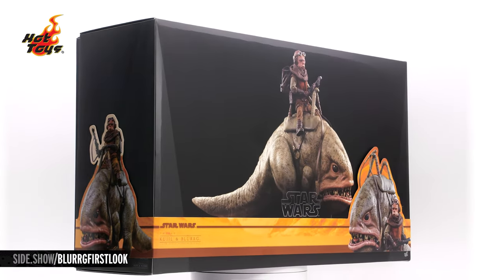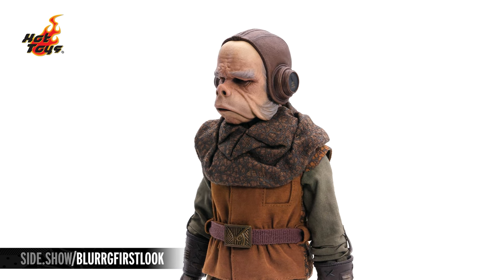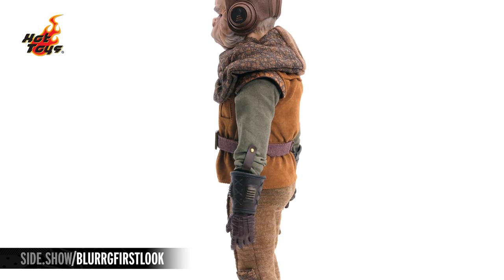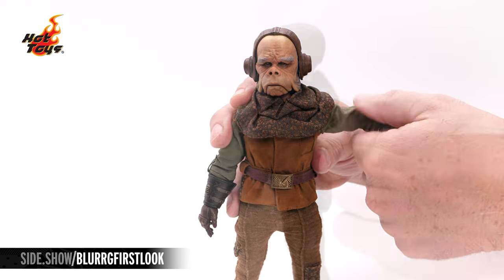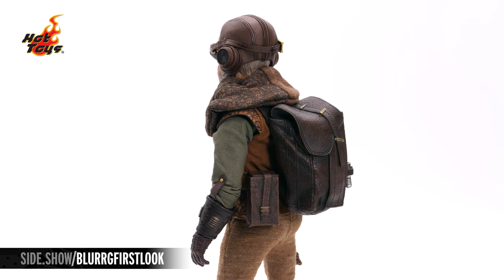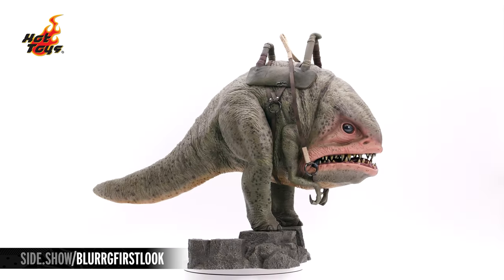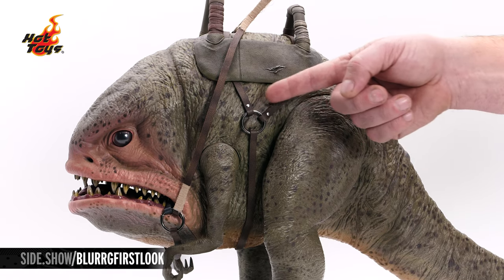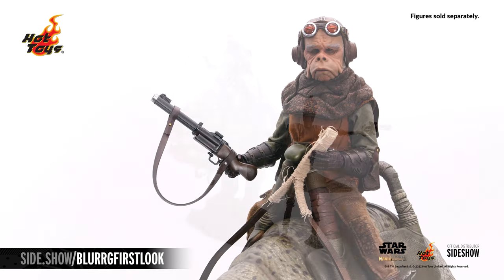Hot Toys Kuiil & Blurrg Star Wars The Mandalorian Figure Set Unboxing | First Look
Sideshow Collectibles and Hot Toys present the Hot Toys Kuiil & Blurrg Star Wars The Mandalorian Figure Set Unboxing. Here is the FIRST LOOK at the unboxing and review experience for all The Mandalorian, Kuiil, Blurrg, and Star Wars fans!

Sideshow and Hot Toys present the Kuiil™ & Blurrg™ Sixth Scale Figure Set from The Mandalorian!

The Kuiil collectible figure features a newly developed head sculpt with stunning likeness, an outfit with highly detailed tailoring, a rifle with a tranquilizer dart, a pair of goggles, a backpack, a bucket, and a themed display base!

The highly accurate Blurrg stands at approximately 37cm tall (43cm with base) and 60cm in length. It features a detailed head and body, articulated arms, a saddle, and a rocky theme display stand!

This magnificent sixth-scale collectible set of Kuiil and Blurrg will surely be a great highlight in any Star Wars collection!

Timestamps
0:00 - Packaging/Contents
1:13 - Kuiil Figure Sculpt
3:44 - Kuiil Articulation
5:12 - Accessories
6:54 - Blurrg Figure Sculpt
8:45 - Blurrg Articulation
9:24 - Figure Poses